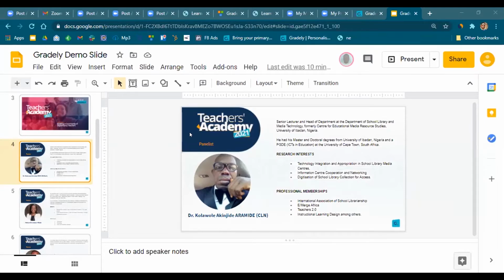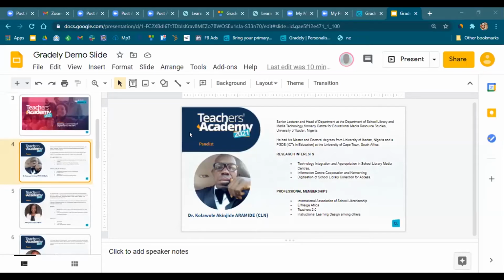Panel Session at Gradely Teachers Academy 2021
"Building a Community of Digital-Savvy Teachers"

How:
i) tech-savvy do teachers need to be, what is;
ii) the best mindset for transitioning to digital learning and
iii) what we need to borrow/leave out from the physical classroom.